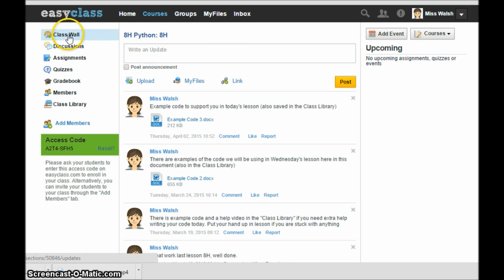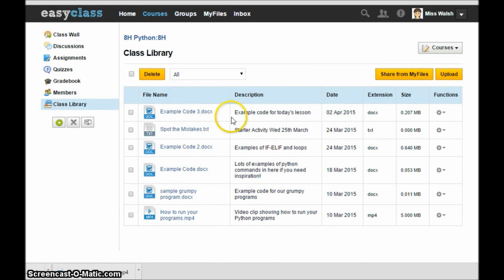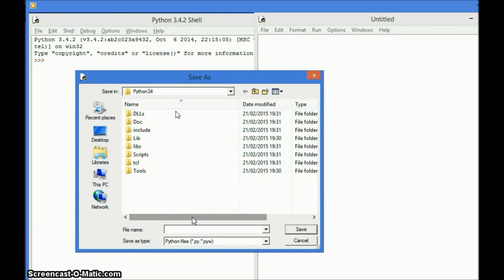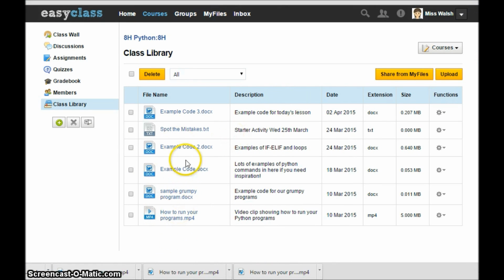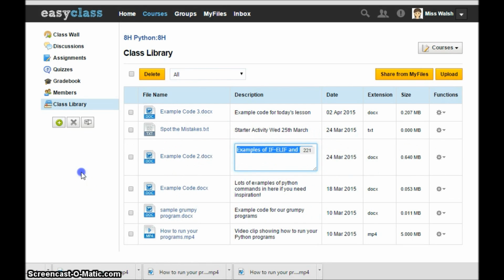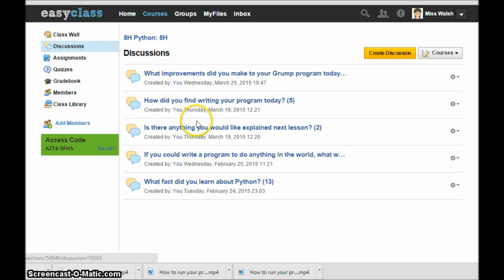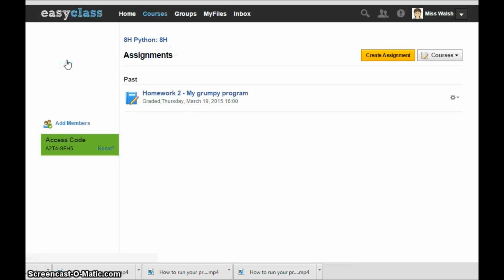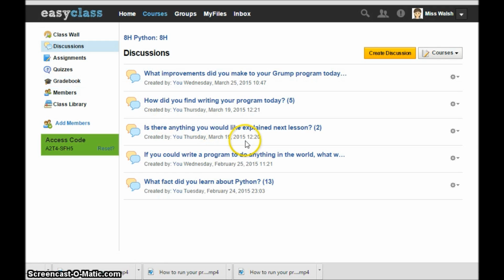Classroom Web Tools: Easy Class | Crash Bang Computing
Easy Class is a social media like tool that allows you as the teacher to monitor, communicate and share information and resources with your class.

Credit to:
On Screen Talent: Anne-Marie
Video Thumbnail and Editor - Skeena
Logo and Animation Designer - Michael C
Intro/Outro theme tune - Mick